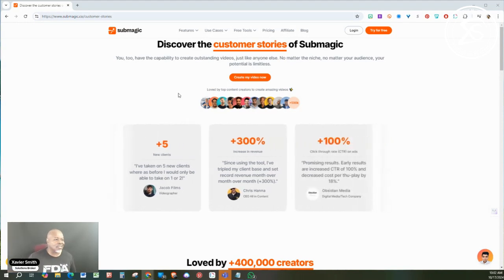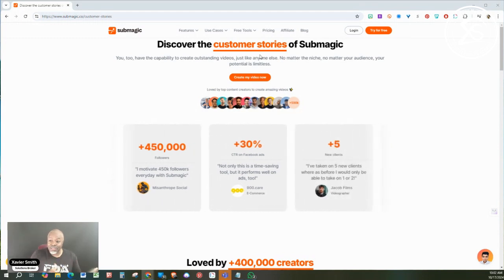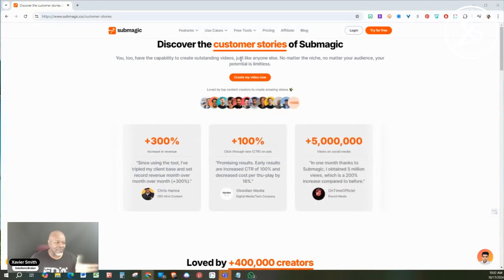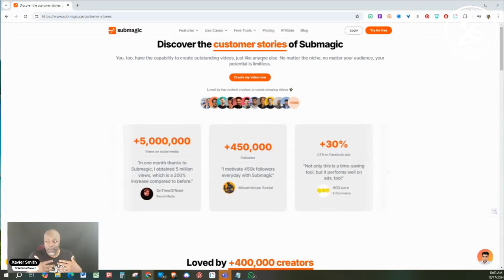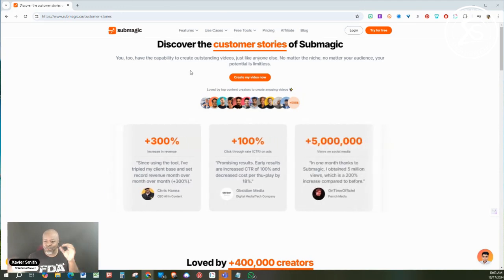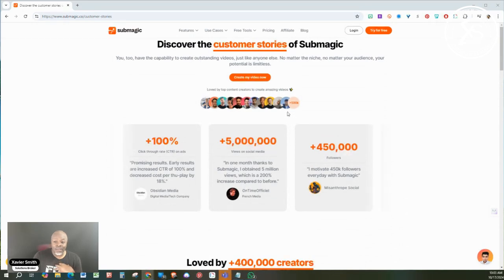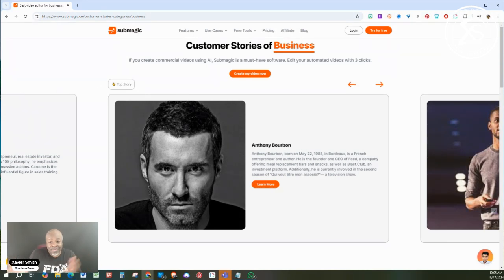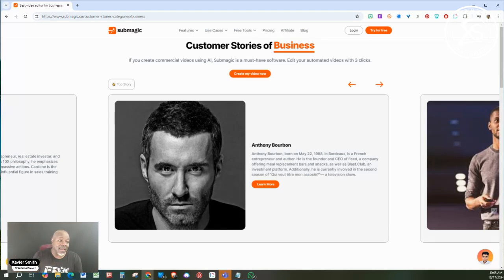Save Time & Money With World's Best Video Editing Software!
Unleash the power of "Submagic: Your Shortcut to Video Domination!" and transform your video creation process like never before.

In this video, Xavier Smith, your Solutions broker, reveals how Submagic, the most dominant short form video creation software, can revolutionize your content.

Say goodbye to endless hours of editing as Submagic effortlessly generates attention-grabbing captions, ensuring your message resonates with your audience. J

oin over 400,000 creators, including industry giants like Evan Carmichael and Grant Cardone, who trust Submagic to elevate their content.

Dive into the world of limitless potential, save time, and enhance your communication strategy.

Let's embark on this journey together—your success story awaits!